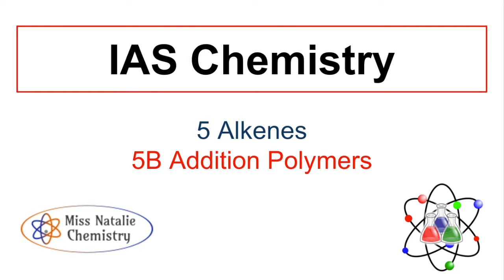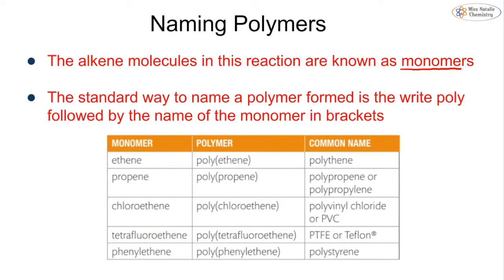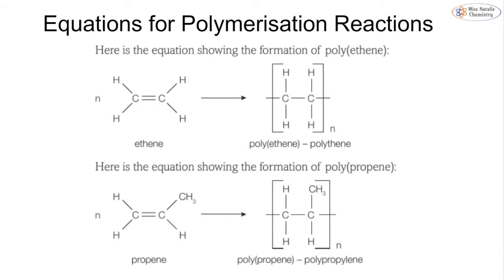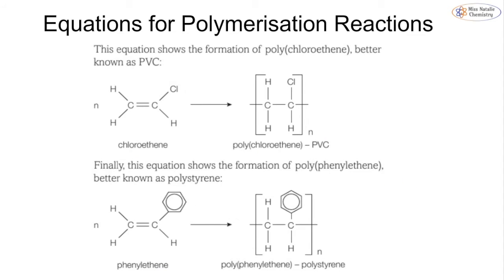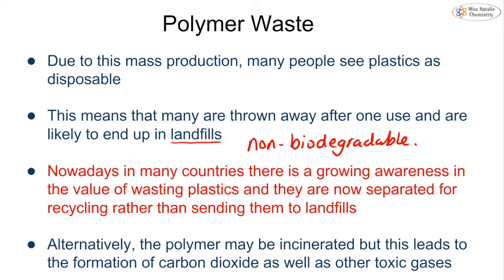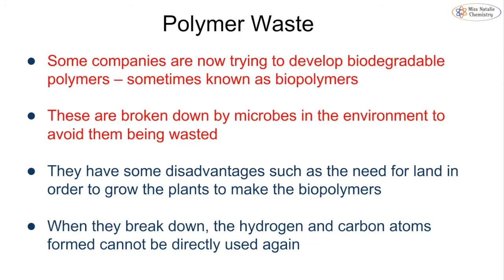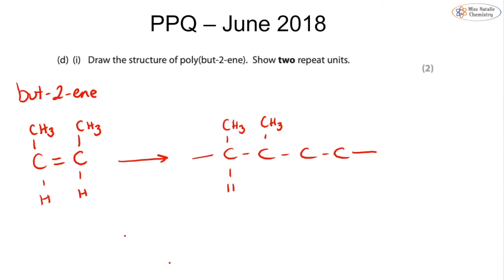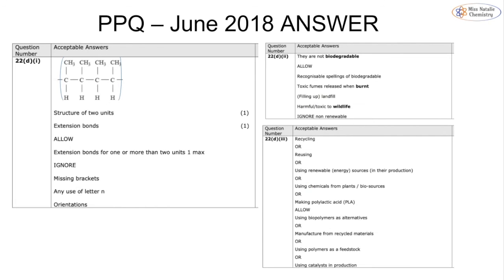5B Addition Polymers - Edexcel IAS Chemistry (Unit 1)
This video covers the content of Topic 5B Addition Polymers in preparation for the Edexcel IAS Unit 1 Chemistry exam. Use the timestamps below to navigate the content in the video:

0:00:06 – 5B.1 Polymerisation Reactions
0:06:03 – 5B.2 Dealing with Polymer Waste
0:09:16 – Past Paper Questions